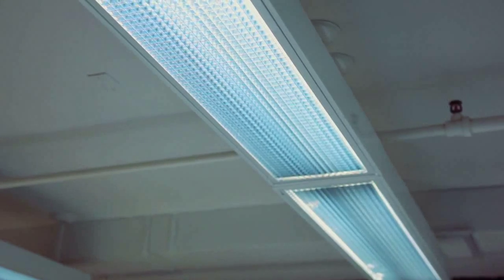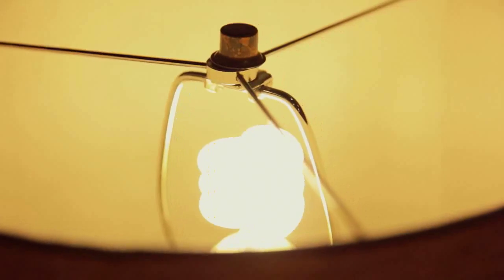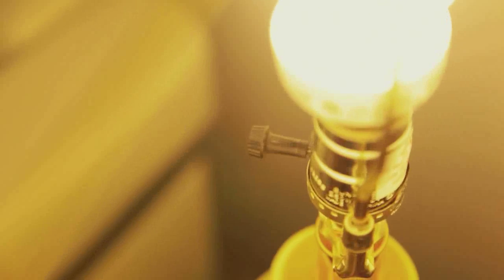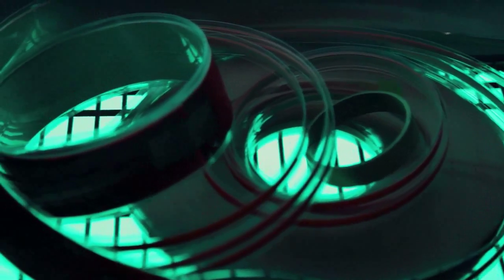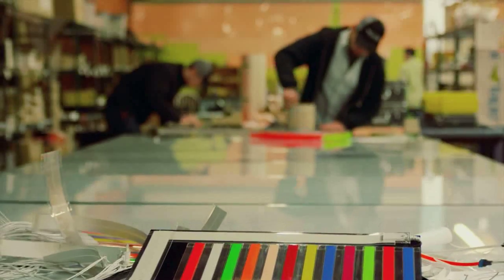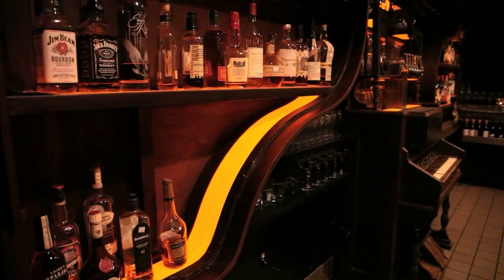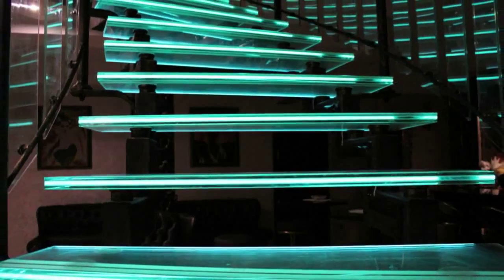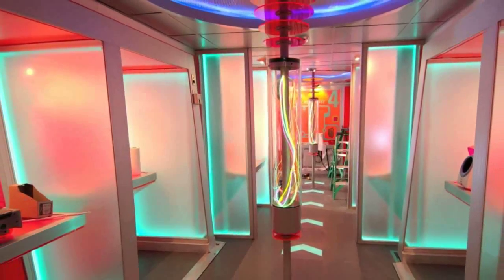Light Tape® Brand Essence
Light Tape® employs a radically distinctive and patent-protected form of electroluminescent technology. It exists in the form of ultra-low-profile, lightweight panels and strips that seamlessly and evenly illuminate from edge to edge. The philosophy behind the product is simple: a light’s physical design should not restrict design or artistic vision. With Light Tape®, you have the possibility to turn anything into the light.

In just over 10 years, Light Tape® has reached international markets such as the Middle East and has won business with global companies such as Boeing, Disney, and BMW, but it doesn’t stop there. Production methods and technology are constantly improved and refined, leading to new developments such as the Digital Smart Driver™ line of power supplies. Can you imagine what light will look like in the next 10 years? We can, let us illuminate you.​